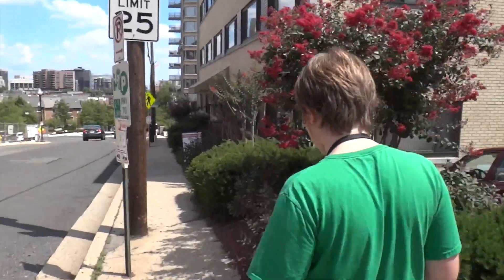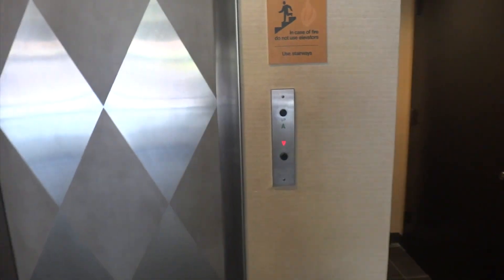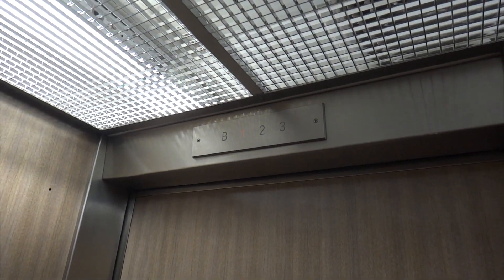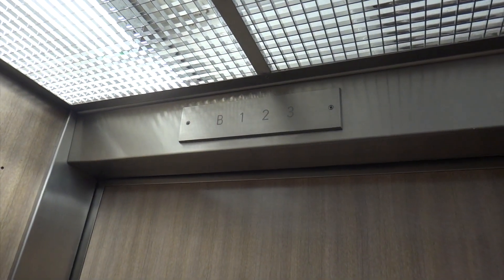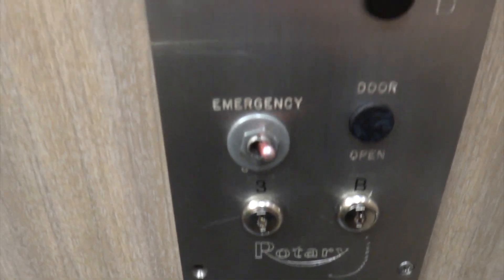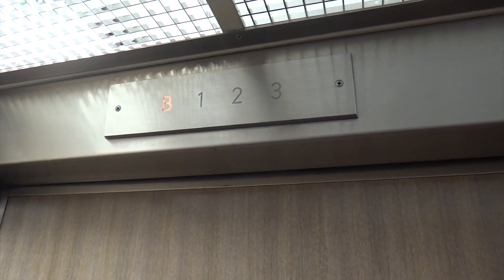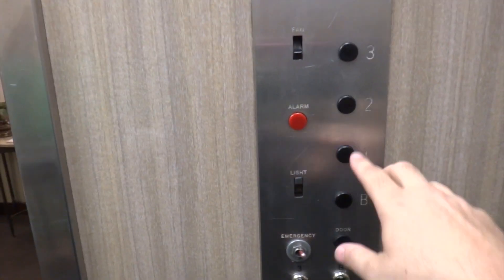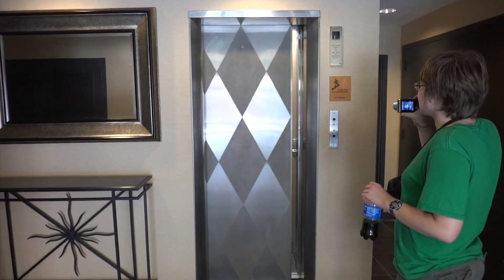Vintage Rotary Hydraulic Elevator @ 2000 Clarendon Blvd Arlington VA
(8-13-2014) This is a very nice antique early hydraulic elevator.  Big thanks to the lady in the office for allowing us to check out this amazing elevator. Facebook